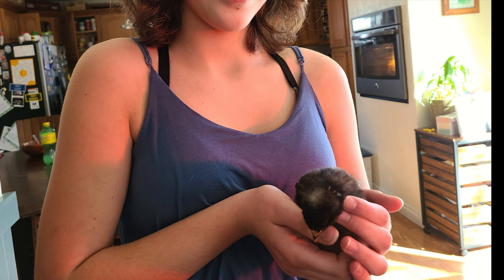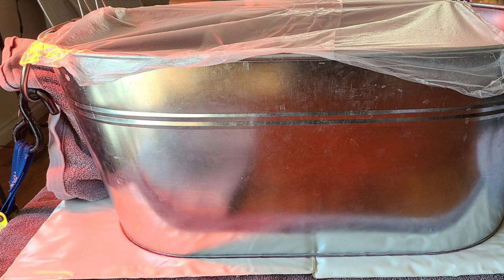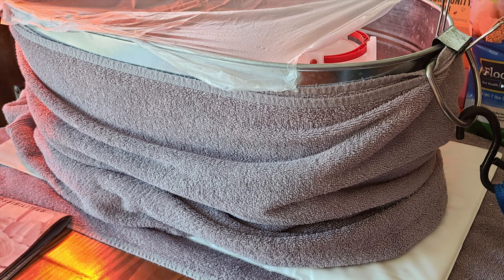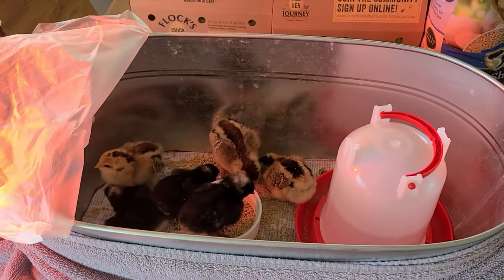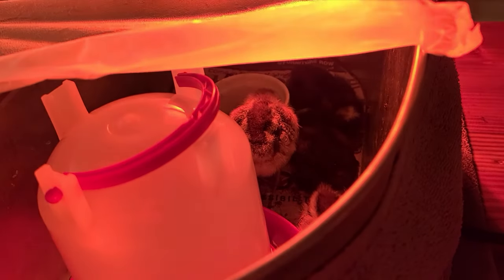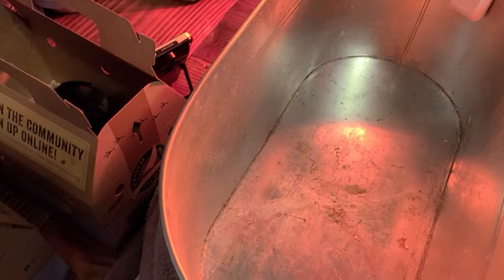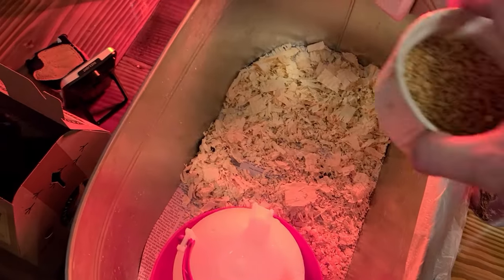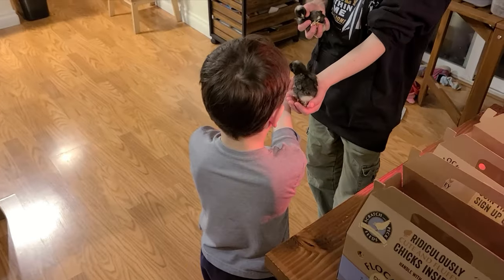Chicks Pickup and Stage One DIY Brooder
We got chicks! This video takes us through our set up for the drive home from picking them up, and their "first stage" brooder, which we expect they will be too big for after two weeks (I'll update with our stage two later).